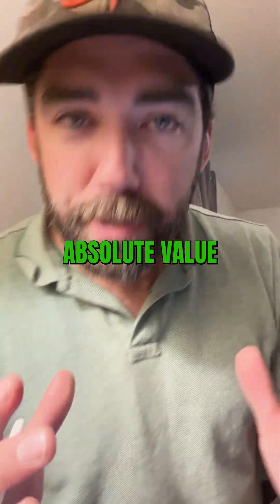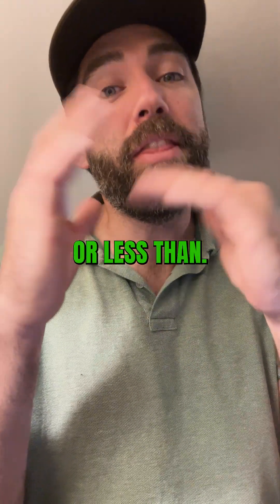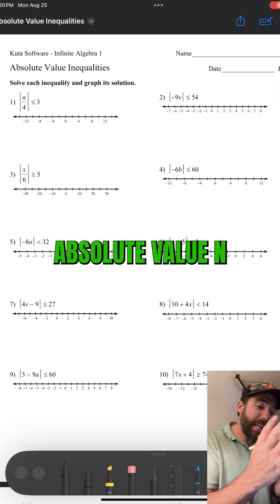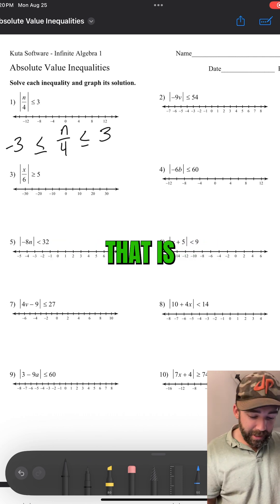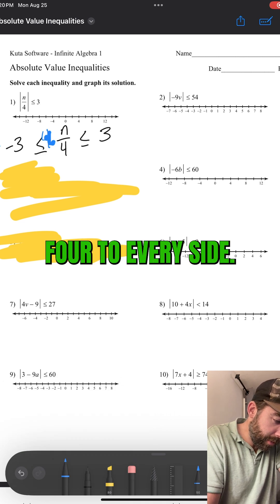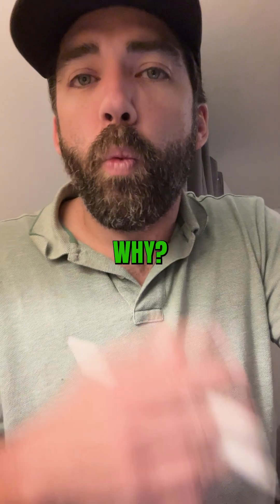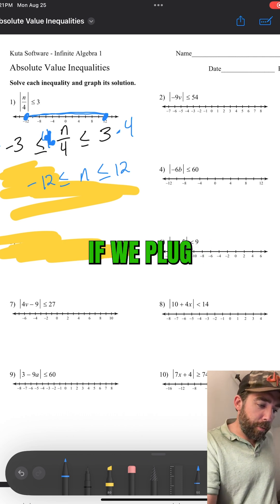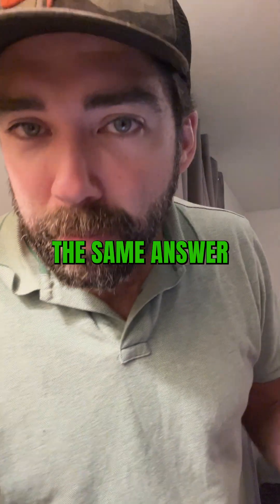How to solve and graph absolute value inequalities | part 1